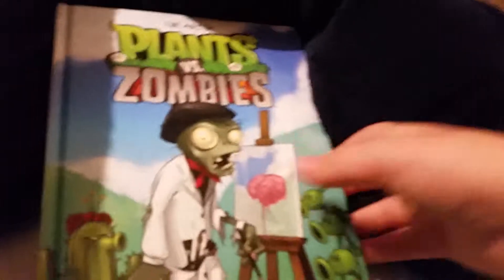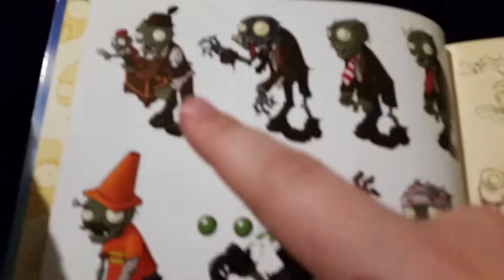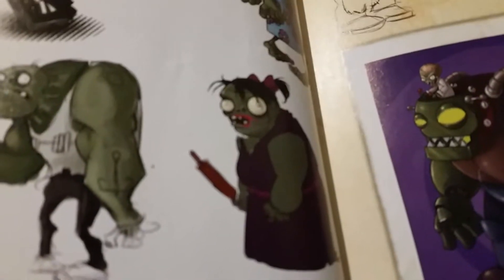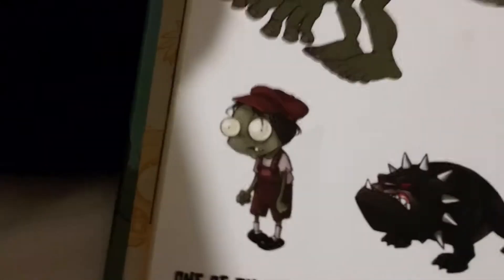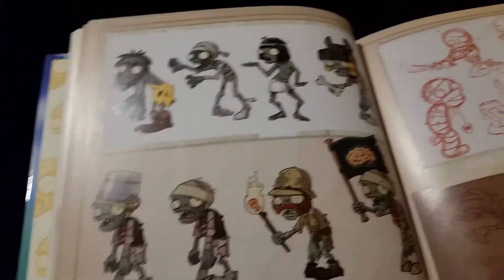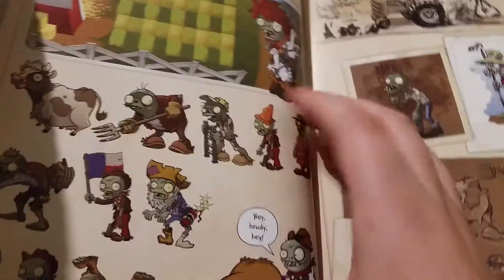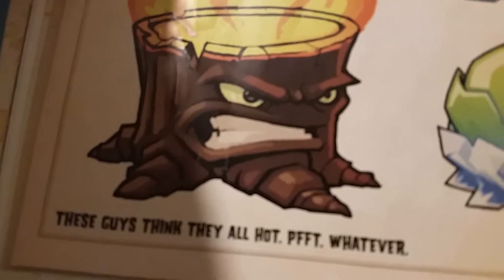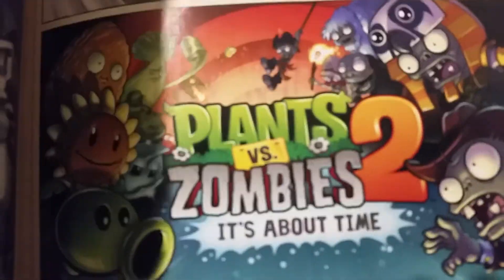Looking at a PvZ book part 1